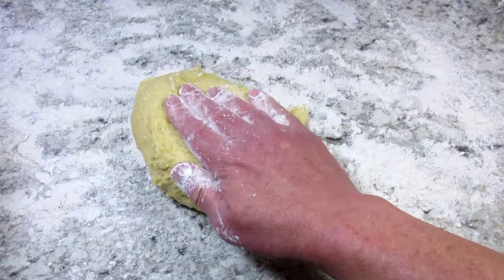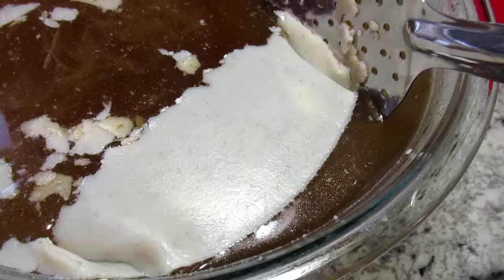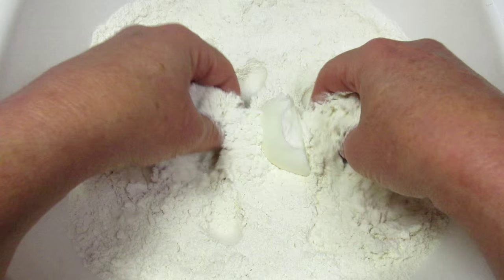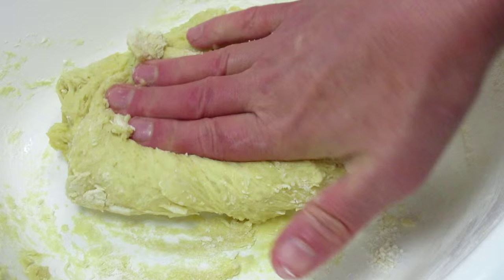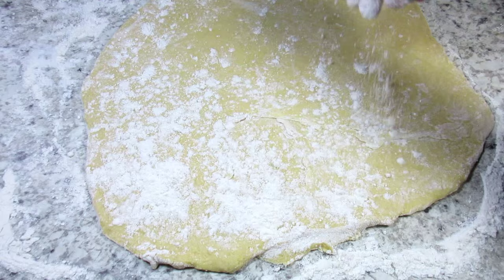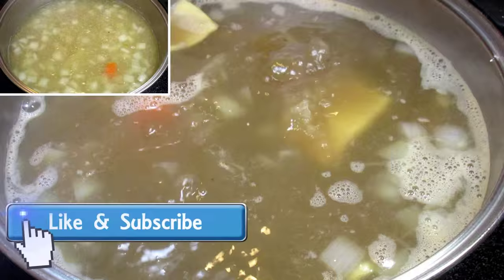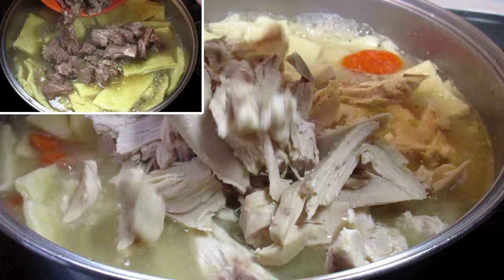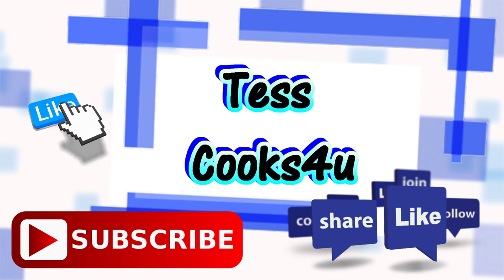Amish Beef and Chicken POT PIE Recipe ~ How to Make Pot Pie Noodles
In this recipe video I show you how to make Amish beef and chicken pot pie from start to finish. The homemade pot pie noodles are doughy, eggy, rich and delicious. This is another recipe from the Pennsylvania Dutch Amish country. Not the typical meat pie with a crust but a stew like dish with a rich meat broth, veggies and wonderful homemade egg noodles called Pot Pie.

Amish Pot Pie ~ How to make Pot Pie Noodles

INGREDIENTS:
POT PIE NOODLES:
2 cups all purpose flour
1 tsp. salt
1 tbsp. shortening
2-4 large eggs
water
extra flour for rolling

Combine the above ingredients in a bowl to make
a dough. You may need to add water or more flour
to make the dough come together...making sure
all the flour is absorbed and coming off the
sides of the bowl. Will be a little sticky.

Flour surface and rolling pin very well.
Roll out dough to approx. 1/8" or more thickness.
Cut noodles. I cut into 1 1/2 to 2" square noodles.

In a saucepan bring broth up to a boil and add onions,
carrots and salt and pepper. Simmer for 15 minutes.
Add pot pie noodles stirring occasionally and bring
up to boil.
Add diced potatoes and simmer for 20-30 minutes until
potatoes are done and pot pie noodles are tender.

A very hearty and satisfying meal. Enjoy.